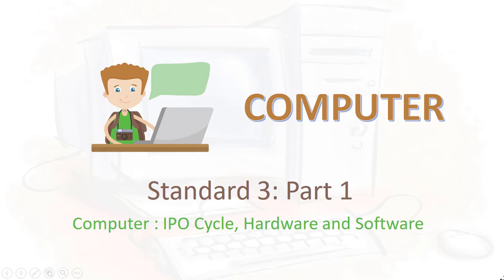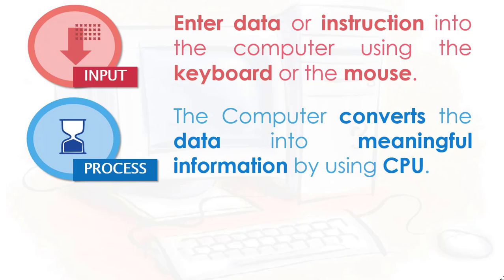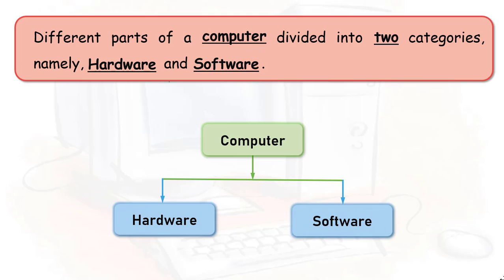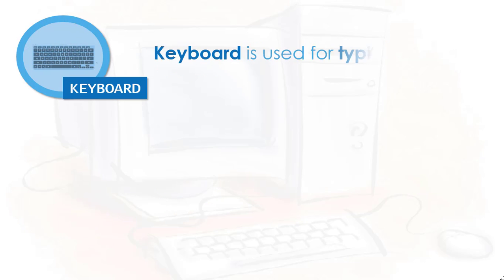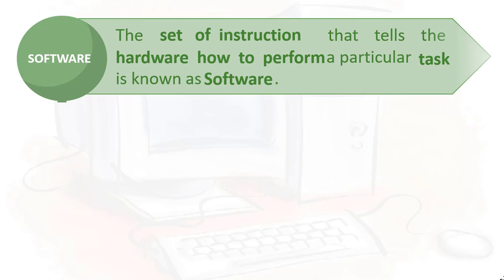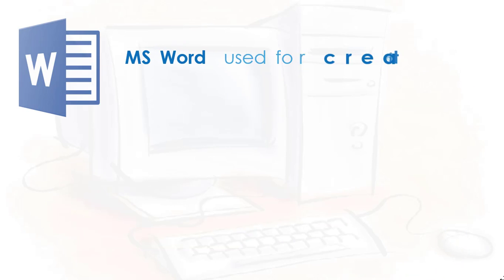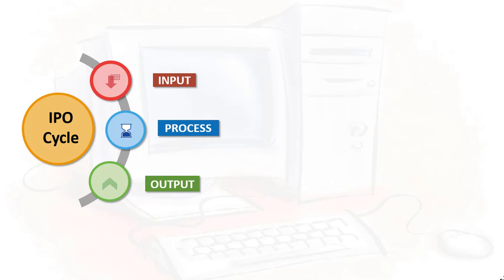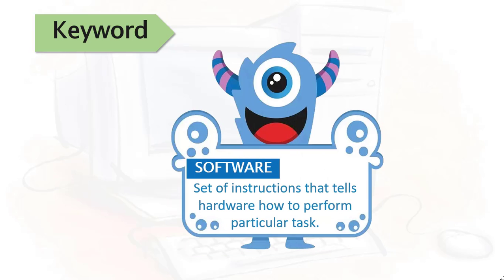Computer: STD 3 - UNIT 1 PART 1 Computer: IPO Cycle, Hardware, and Software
This video is for STANDARD 3 students.
In this video, we will learn about the working of the computer system(computer) in terms of IPO Cycle(Input Process Output Cycle), Hardware, and Software. And also get knowledge about how the IPO cycle and Hardware-software are related to each other.

STANDARD 1

STANDARD 2

UNIT 1 : -

STANDARD 4
UNIT 1:-

STANDARD 5
UNIT 1:-

COMPUTER GUJARATI

IMAGE SOURCE:-